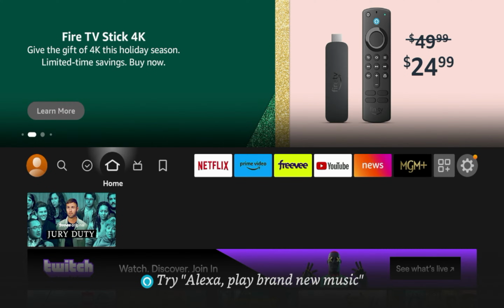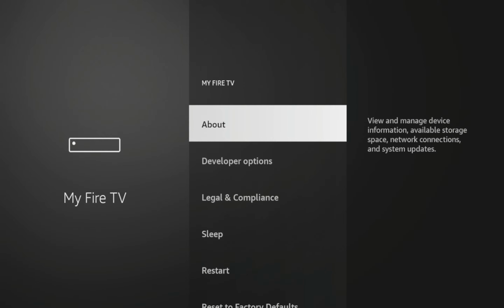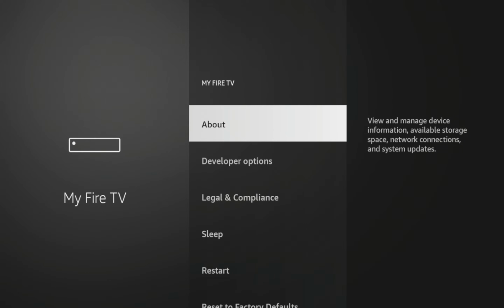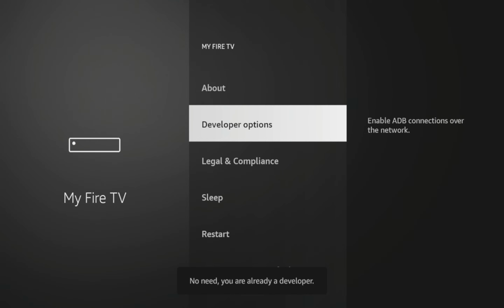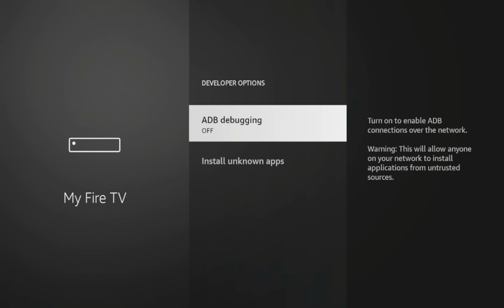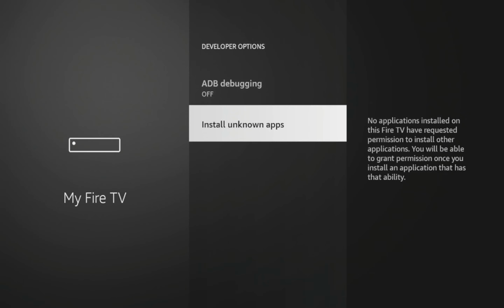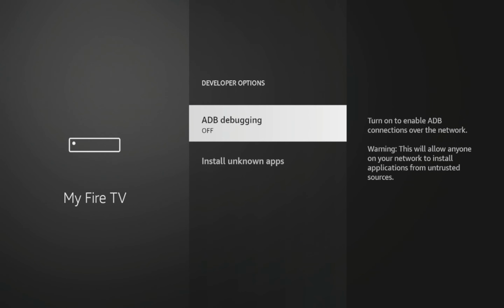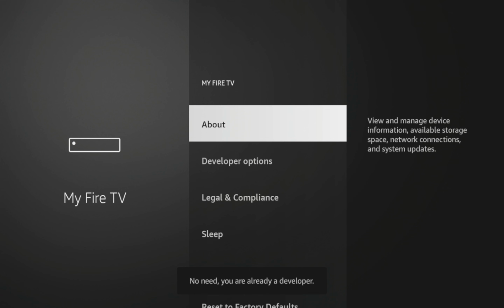Developer Options Missing on Firestick? How to Fix!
Are Developer Options missing on your Firestick or Fire TV? This video shows how to fix this common problem.

🔥 Purchase New Amazon Firestick 4K Max